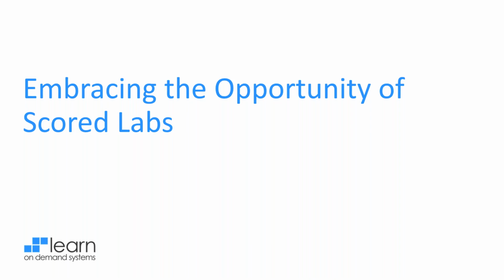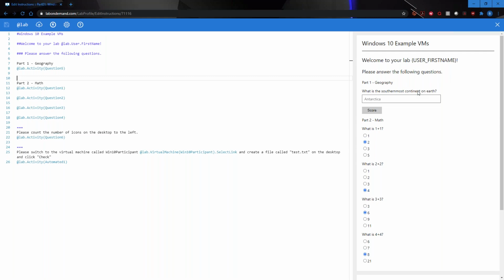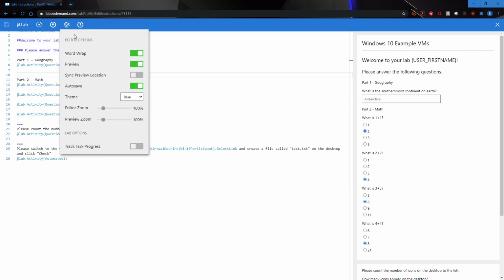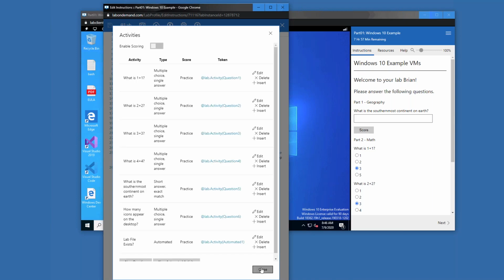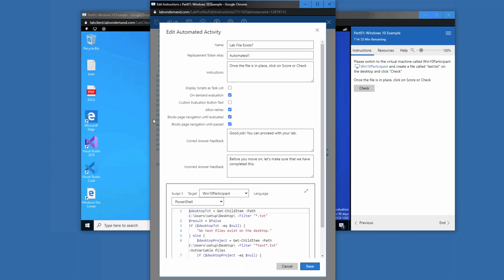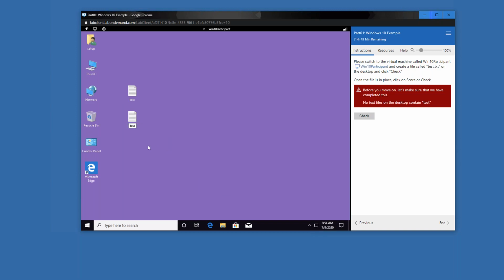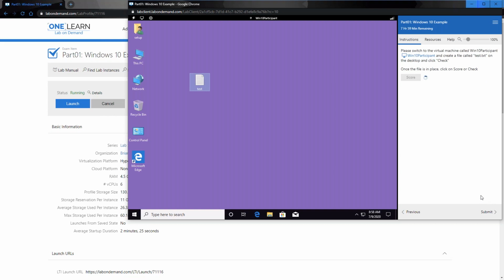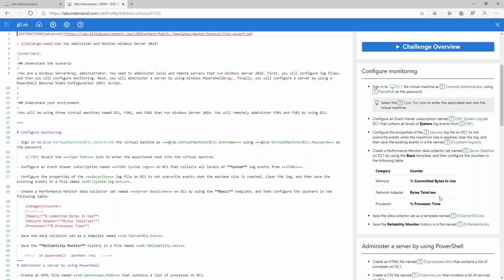[ARCHIVED] LOD | Lab Developer: Embrace the Opportunity of Scored Labs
Ensuring that students actually absorb learning and translate it into skills they can use is the goal of most hands-on labs. In this webinar, we show you how you can easily insert scoring into labs to allow your students to show their knowledge.

For more information about Learn on Demand Systems and how we can help you,

 [Archived content]